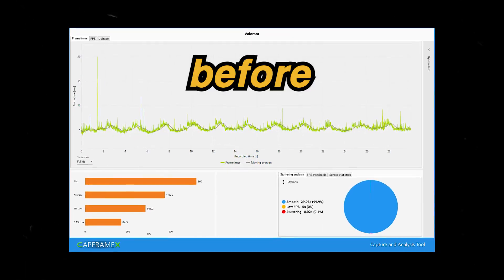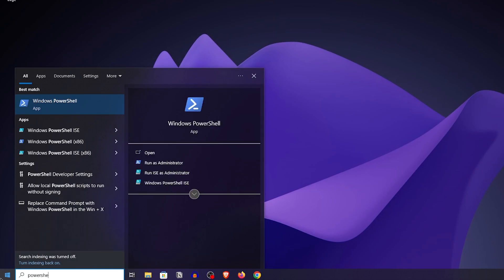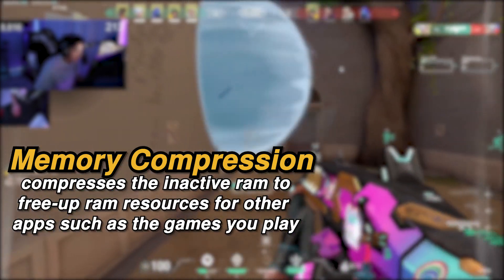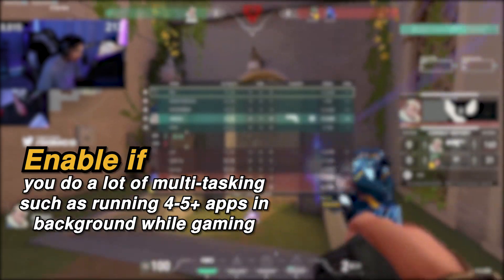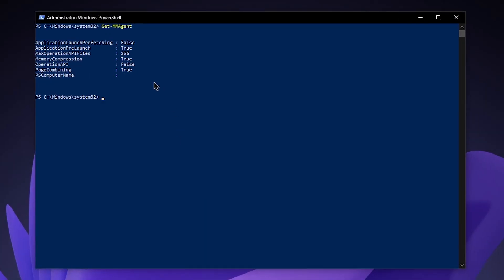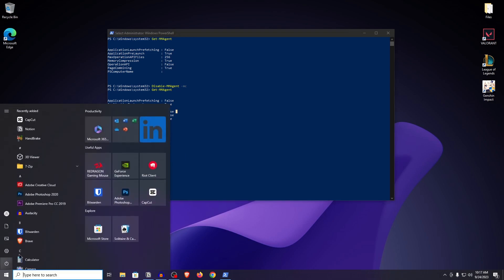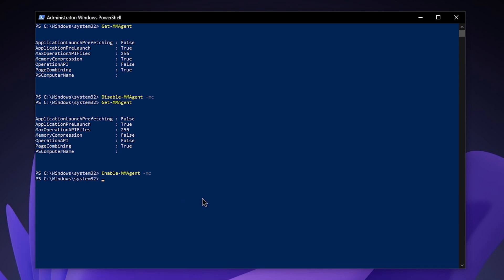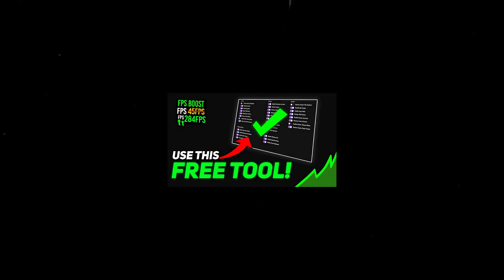Change this ONE SETTING to OPTIMIZE Windows 10/11 for Ultimate Gaming & Performance! - 2023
This is How you can Optimize windows 10/11 for GAMING & Performance in 2023 WITHOUT downloading any packs or tools, just by optimizing a single windows setting to Boost FPS, reduce input delay, improve windows performance and achieve an overall optimal windows 10 & windows 11 in 2023. This guide works amazingly on all low end PC as well as high end PC, increasing FPS in ALL GAMES. This is a complete guide on how to optimize windows 10/11 for ultimate gaming and performance in 2023.

► TITLE: 🔧 Change this ONE SETTING Now to OPTIMIZE Windows 10 for Ultimate Gaming & Performance! - 2023

-gameplay credits:
Valorant Daily

► TIME STAMPS:
00:00 Explanation
00:26 Get Memory State
00:58 What is Memory Compression
01:43 My Benchmarks
01:58 Enable/Disable